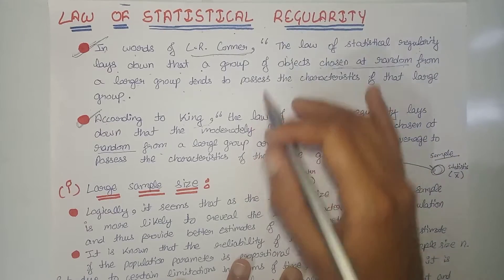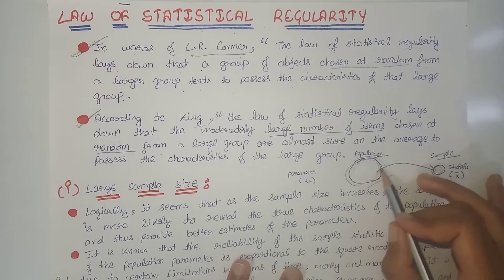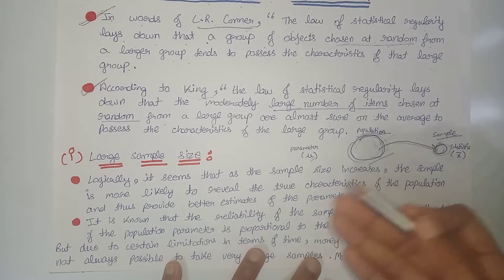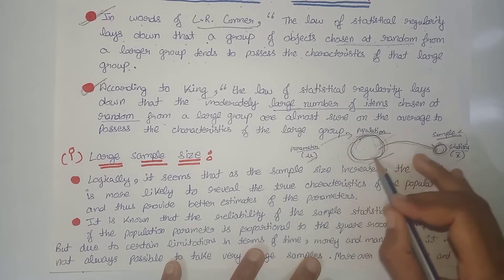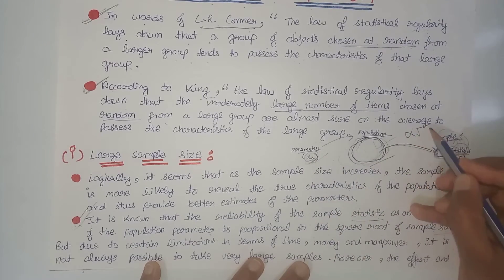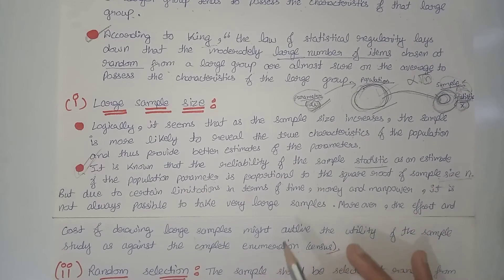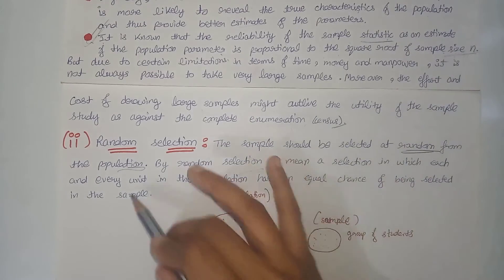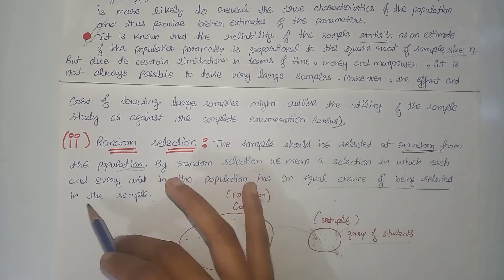law of statistical regularity